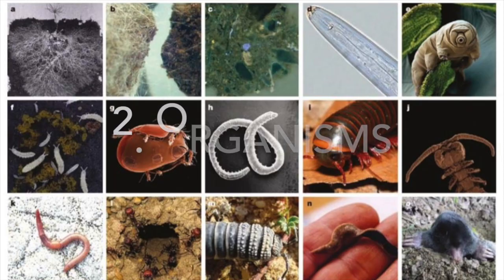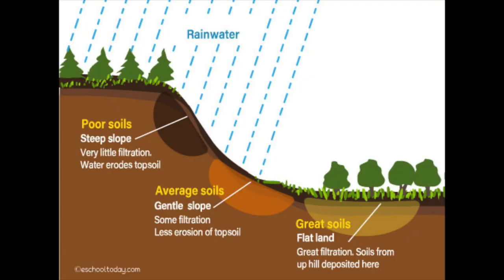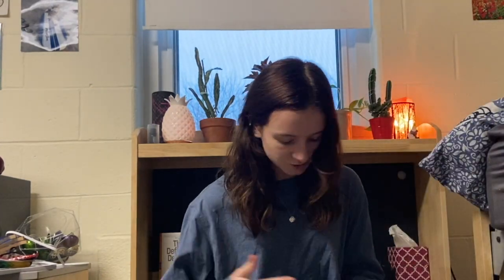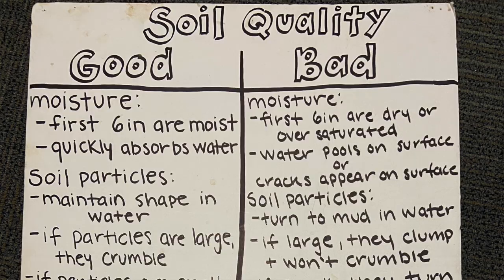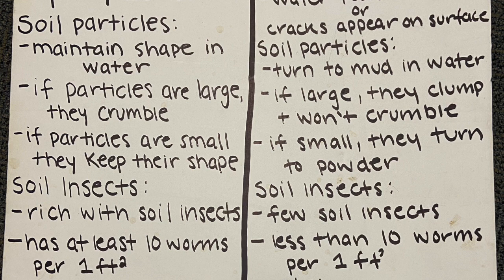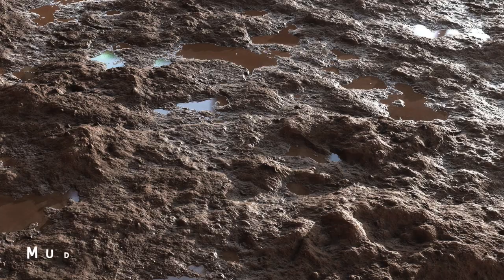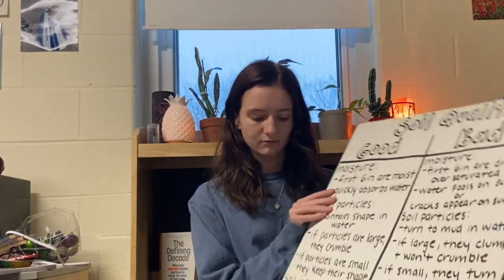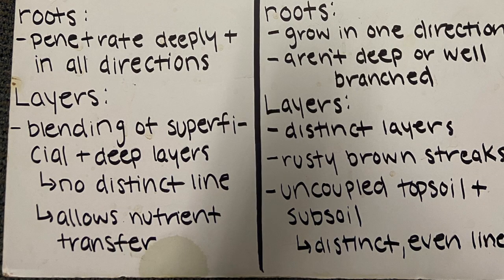SEED (Sustainable Earth Education) Episode 4: Soil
Sustainable Earth Education (SEED) at the Dickinson College Farm aims to provide creative agricultural learning experiences for children's groups in the area. Since we are unable to have groups come to the farm this semester, our SEED student educator, Claire, is making videos to bring the farm to you.  This video is all about soil, how it is form, different types of soil, the soil at the farm, and compost at the farm.

Click on the following link to find a visual hand out to go along with this video